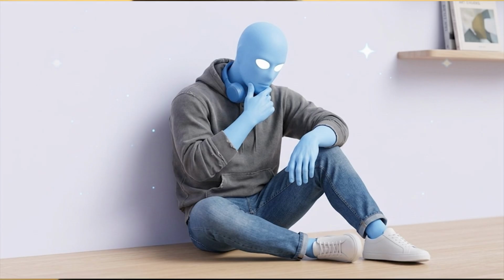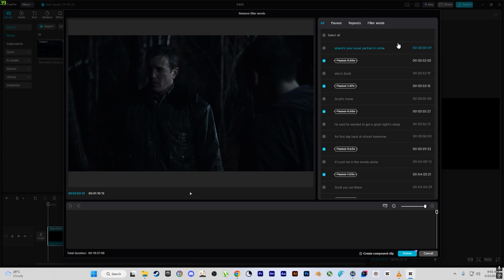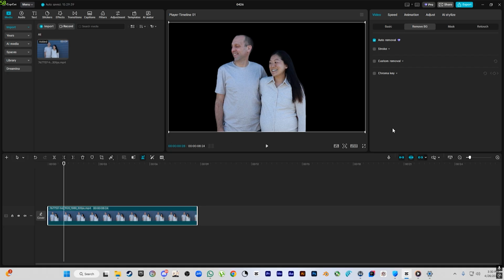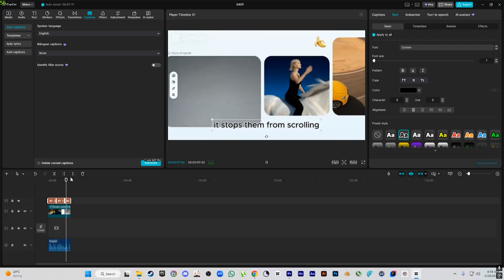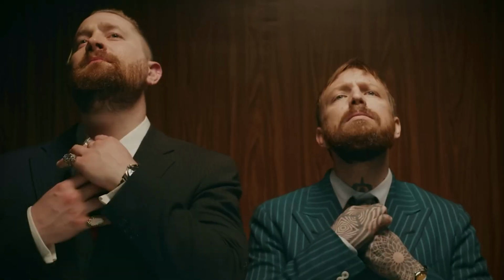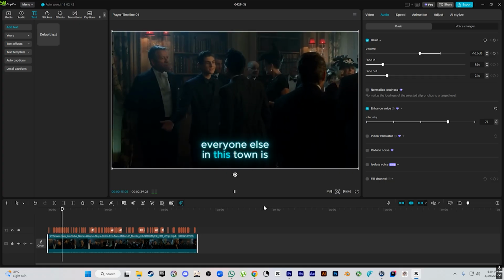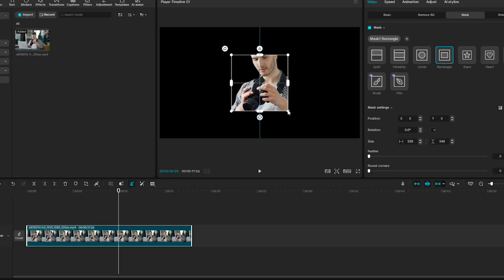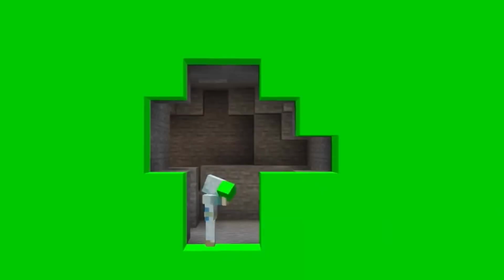No Skills Needed Anymore?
CapCut AI is changing editing forever 🤯

In this video, I tested the most powerful AI tools inside CapCut and compared them with typical editing styles. From automatic captions, AI effects, smart cuts, background removal, AI avatars, and cinematic transitions — everything is becoming faster and easier.

But let’s be real… AI is not always perfect 👀
CapCut still makes some small mistakes sometimes, and that’s exactly what makes this test interesting.

Can AI really replace traditional editing skills?

🔥 Tools Tested:
• AI Cutout
• Auto Captions
• AI Effects
• AI Motion
• AI Enhance
• Smart Templates
• One-Click Edits

Watch until the end to see the good, the bad, and the future of AI editing.

👇 Comment your favorite AI feature!